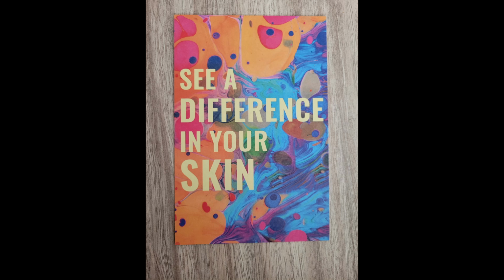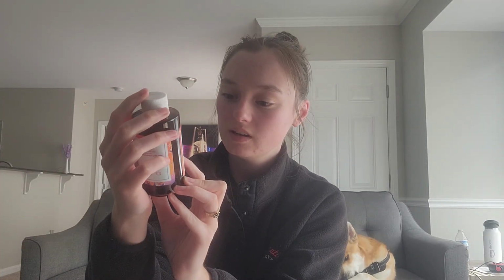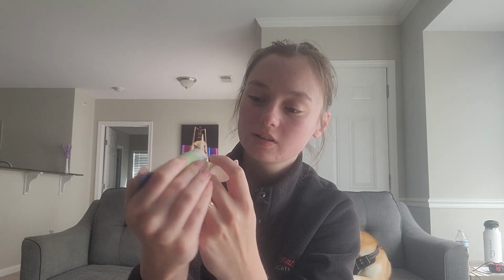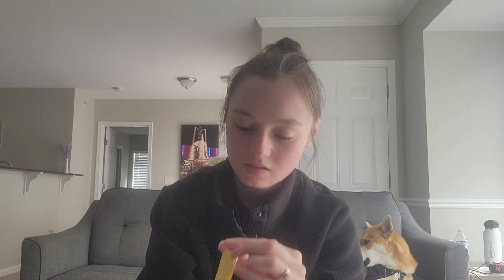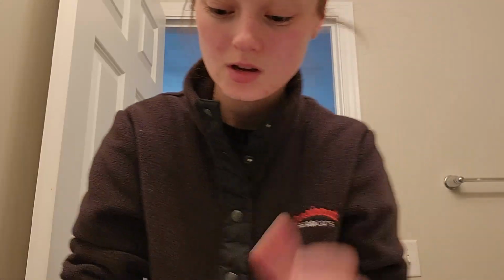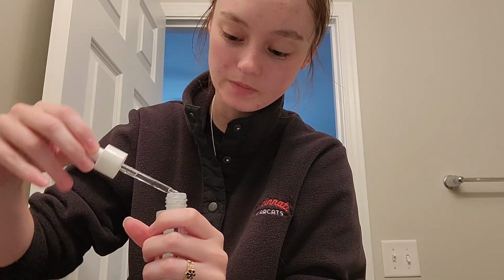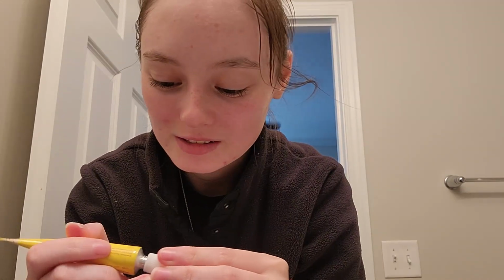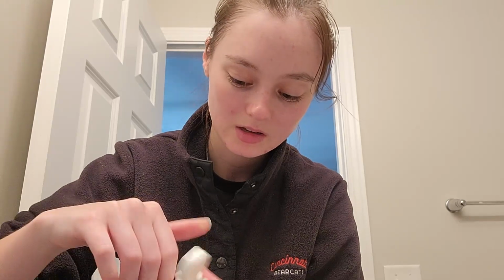Skin Care Brand Sends Complete Newbie a Welcoming Routine | Good Molecule - See A Difference...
Roughly a month ago, Good Molecules, a science-backed skincare brand had reached out to me to try a few of their best-selling pieces. They assured me there were no obligations and this was just a friendly PR box with the intent of "keeping our brand out there." The marketing managers were very friendly and professional to work with so I decided to film my initial thoughts and reactions and upload my second ever Youtube video!

P.S. I know the editing on this is very minimal, you can 100% tell this was filmed on my cell phone and yes I was ~nervy~ you try talking to inanimate objects (it makes me feel crazy).

▶ Other Products in Video Links
CeraVe Acne Foaming Cleanser
CeraVe Daily Moisturizing Lotion

Please DM or email (Via "Contact" button).

▶ Additional words for the ~Algorithm~